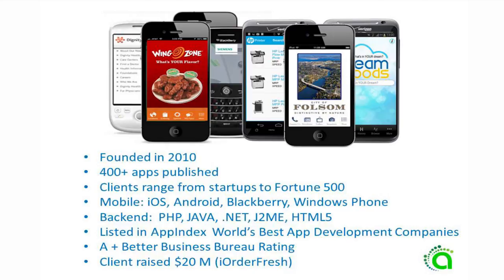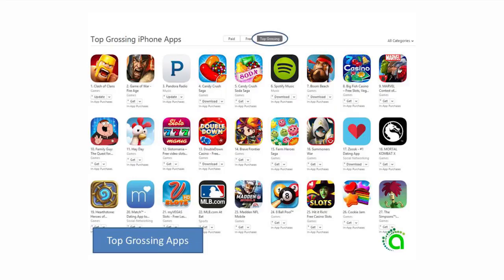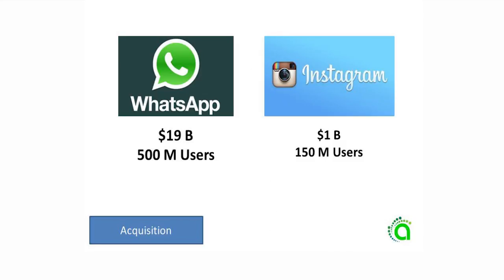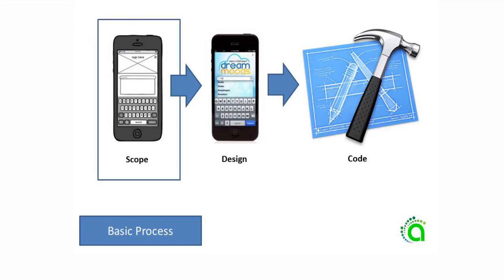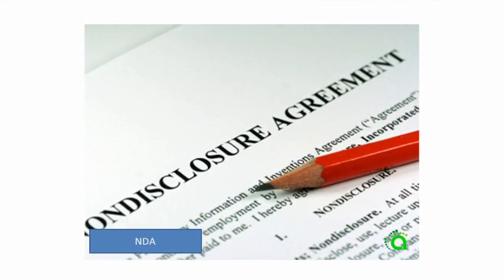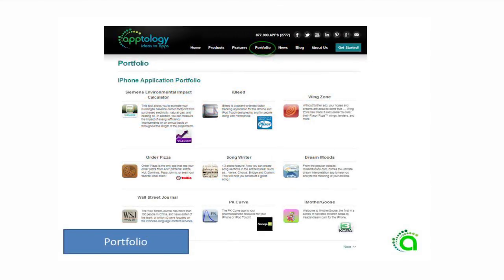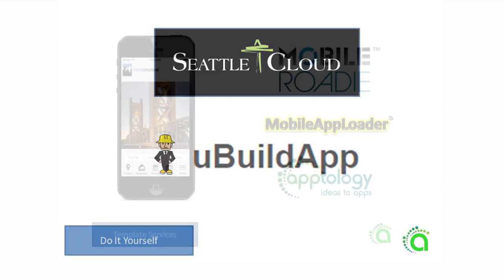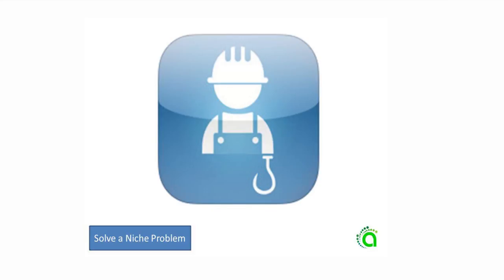Techtonic Tuesday - Rich Foreman